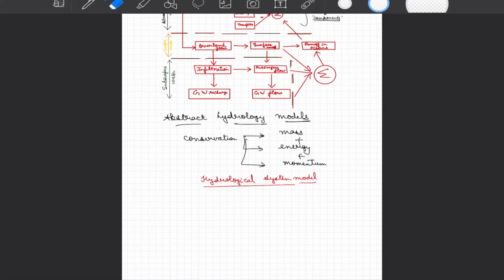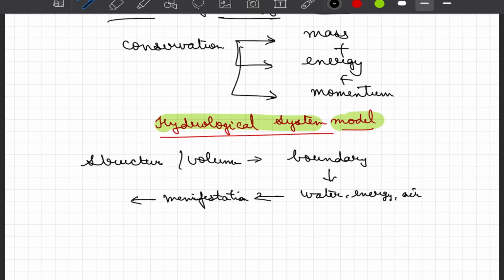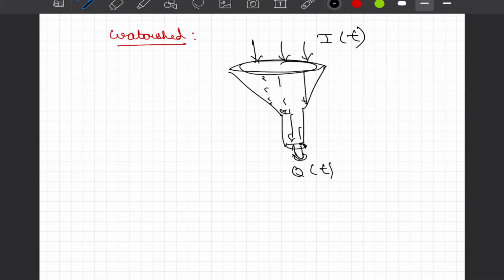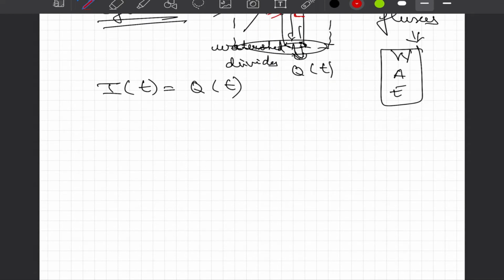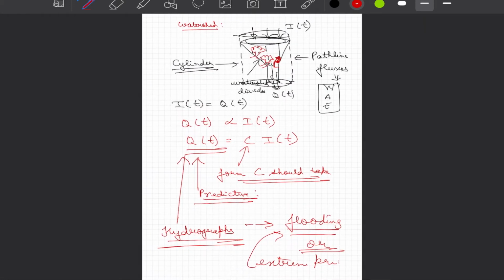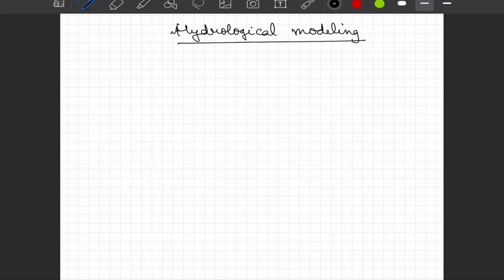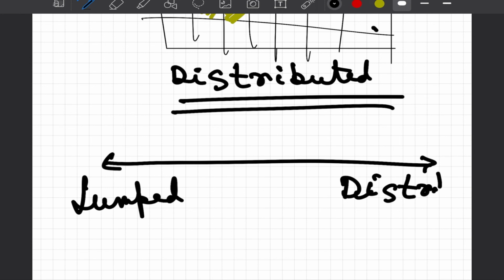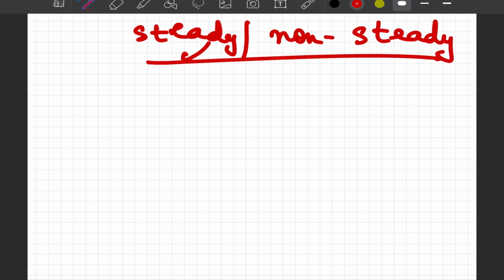1.2 Hydrological System Models